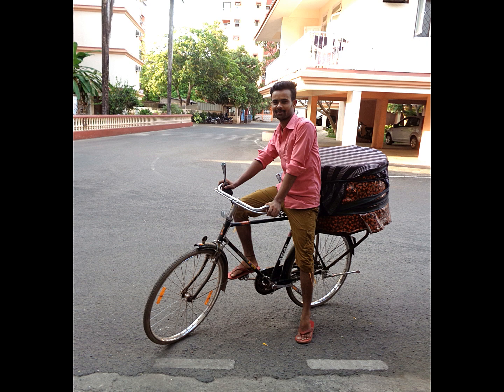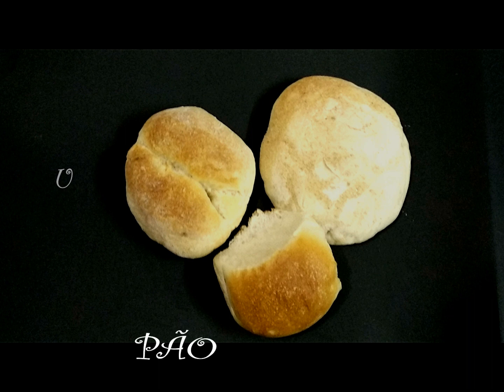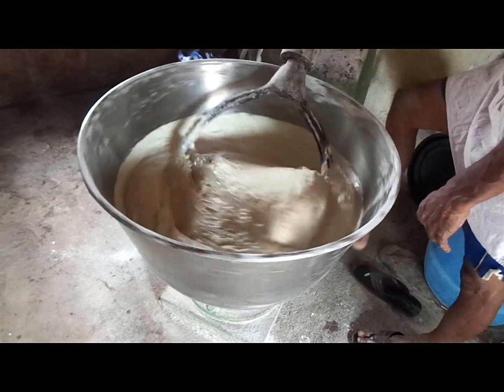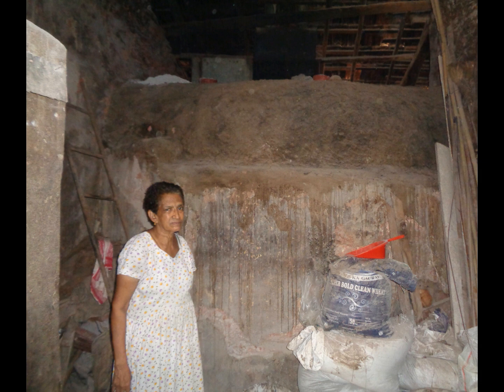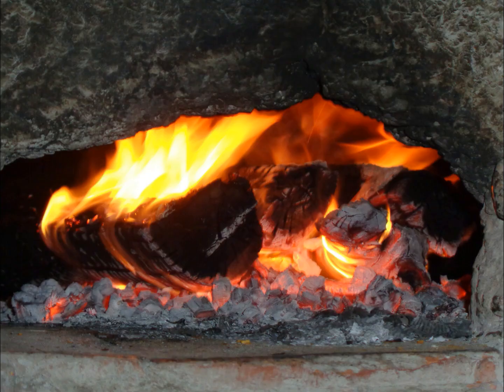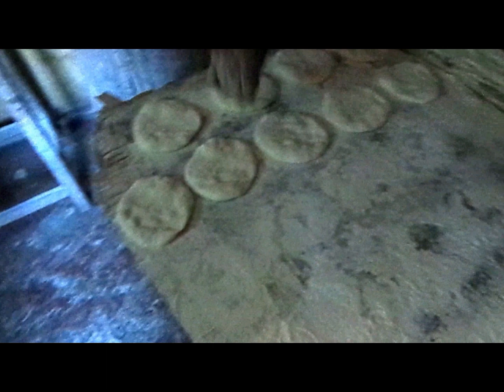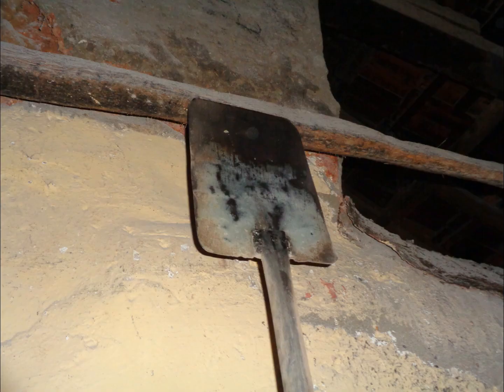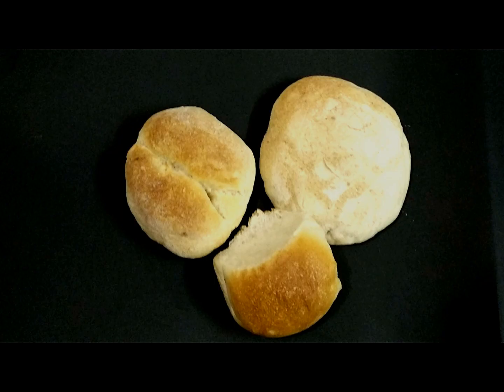A visit to a traditional Goan bakery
Bakery located in Taleigao